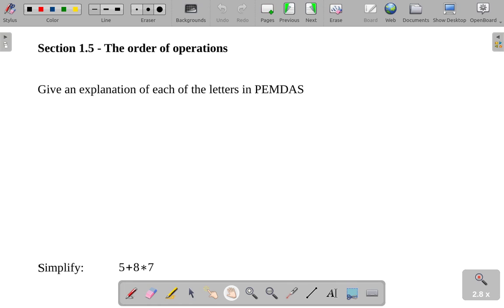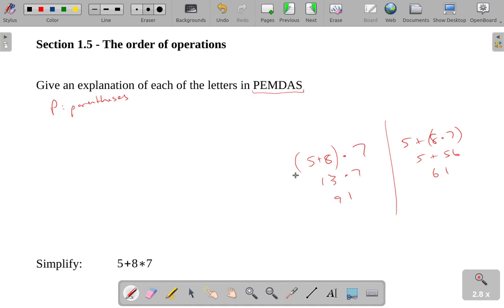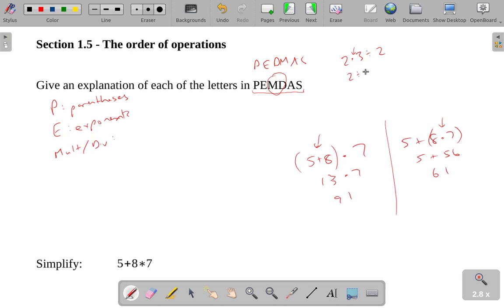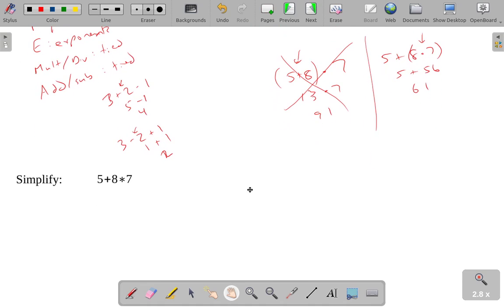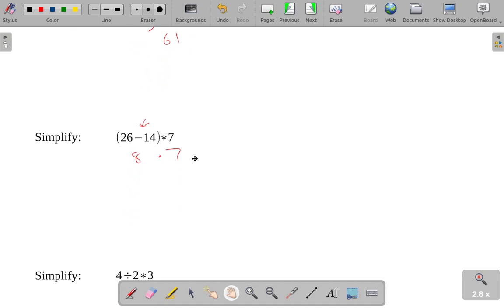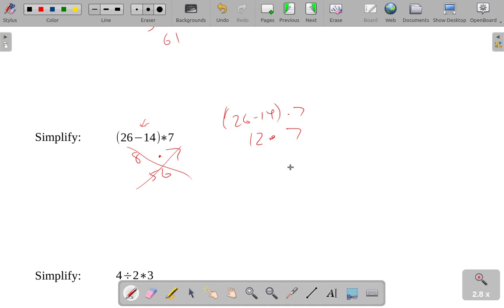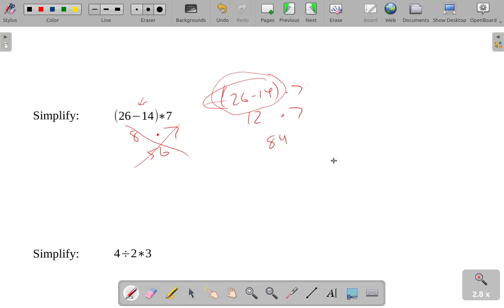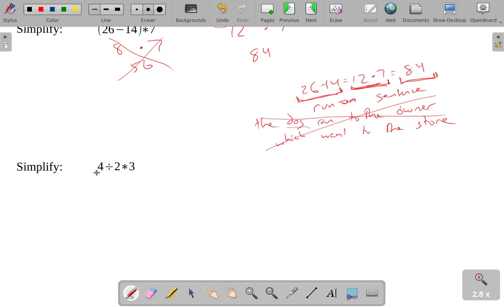M111 1.5-1 Order of operations 1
Why do I keep saying PEMDAS?